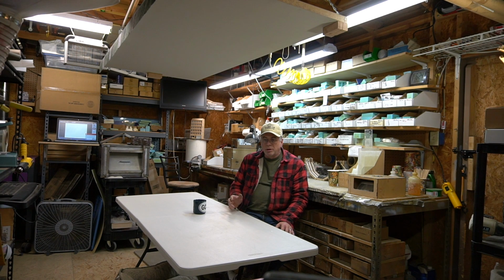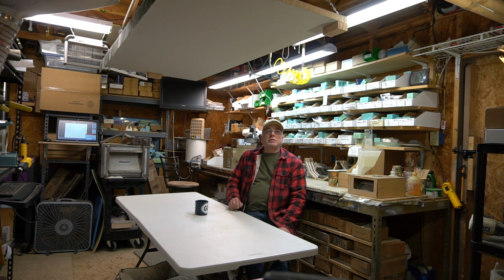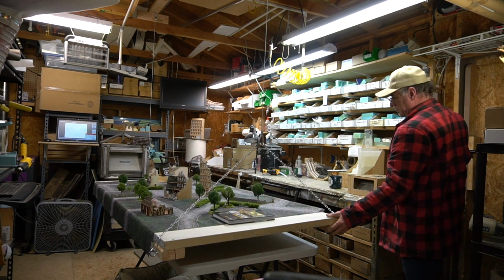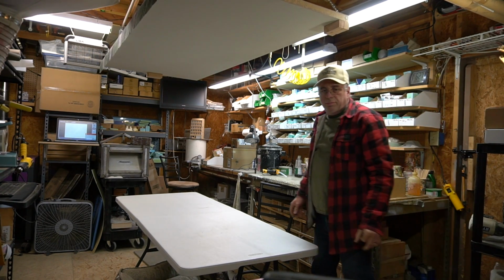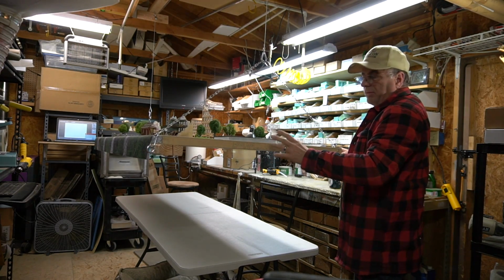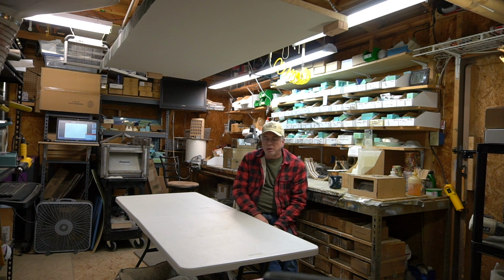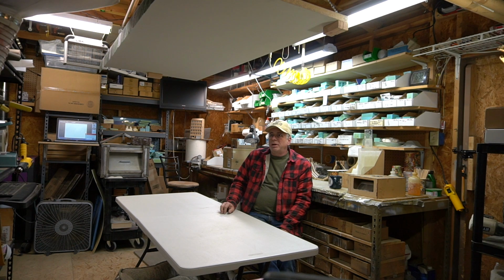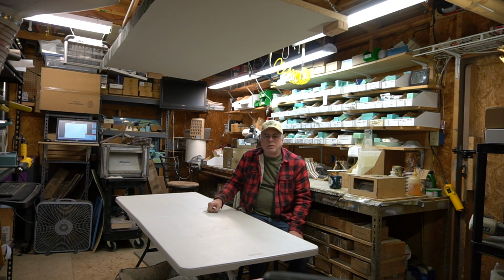In The Game Room - Episode 83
The disappearing game table